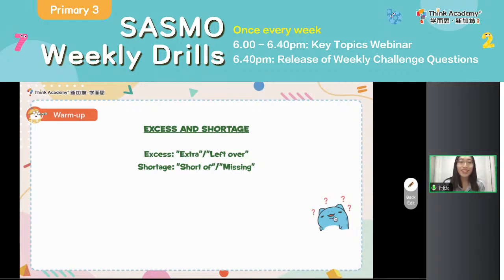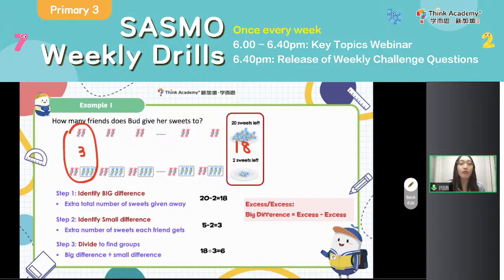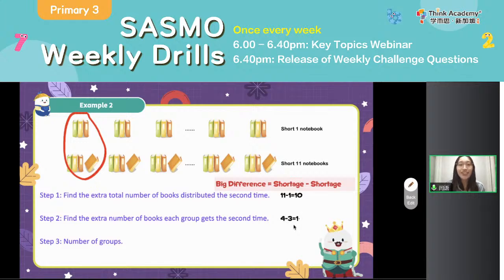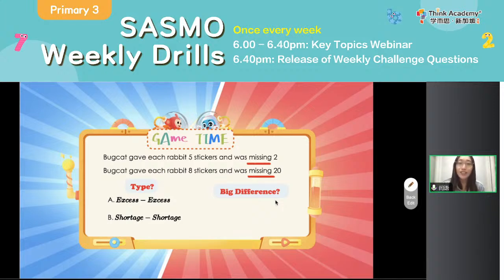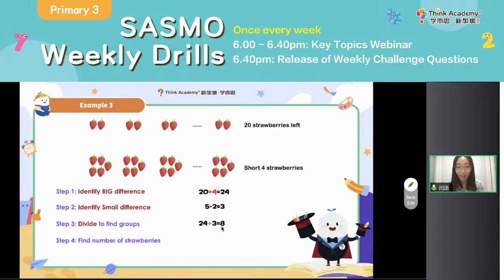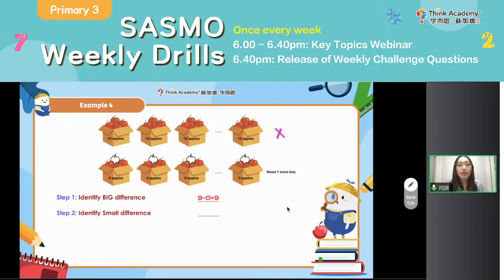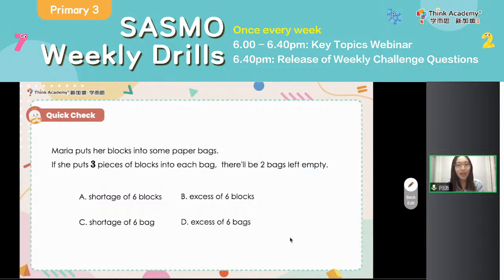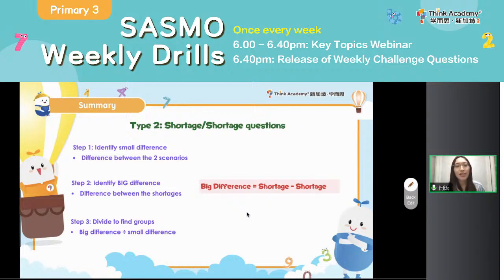P3 SASMO Weekly Drills - 2025 SASMO Preparation (Week 3)